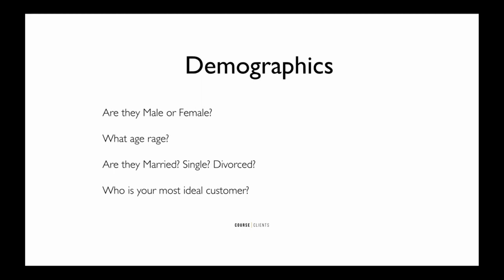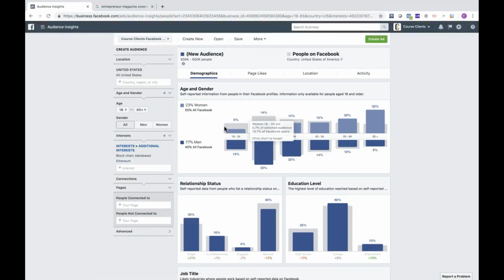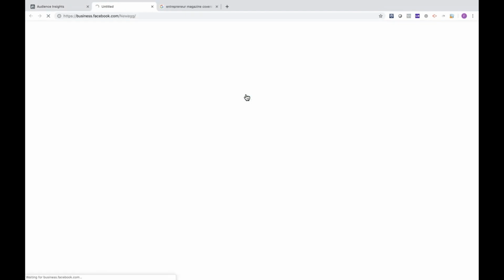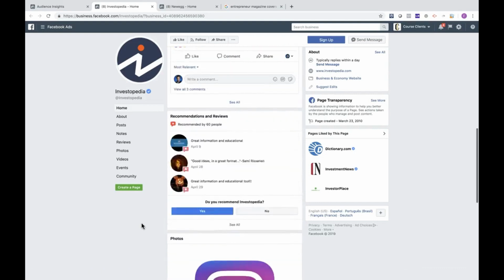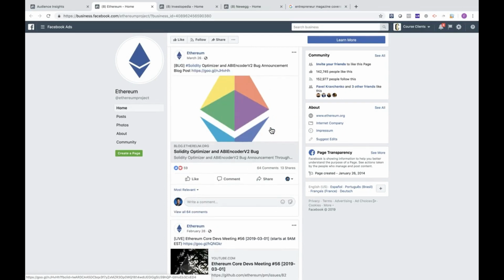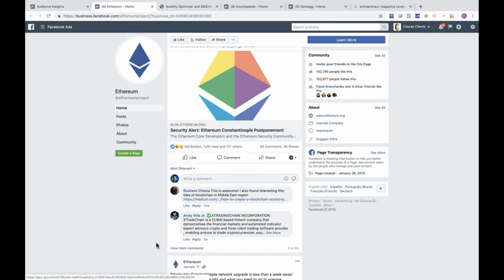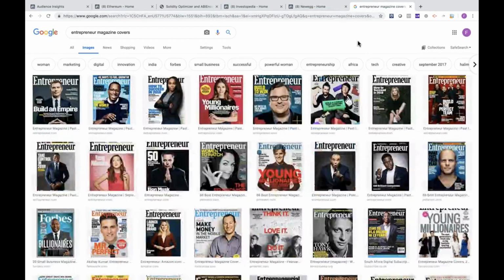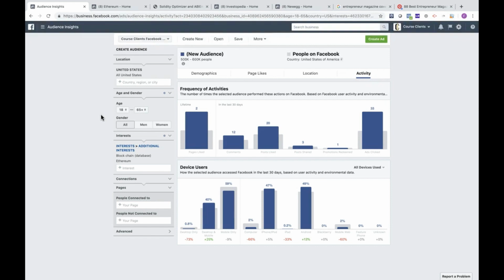Course Clients Targeting and Research